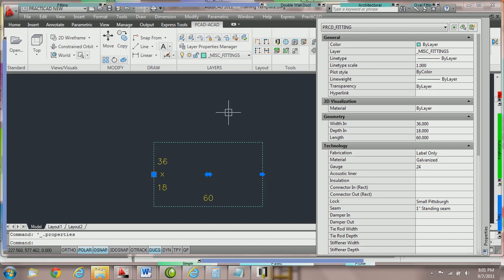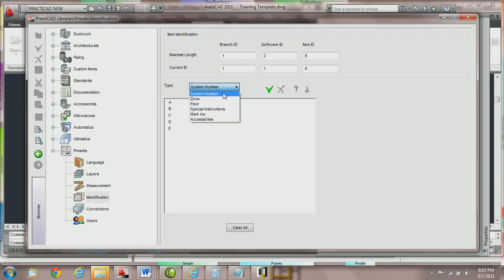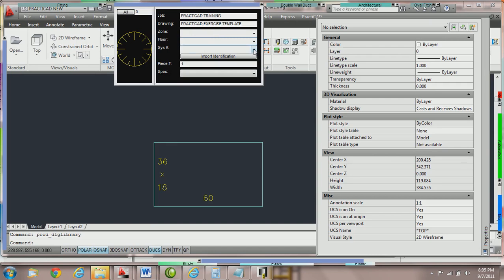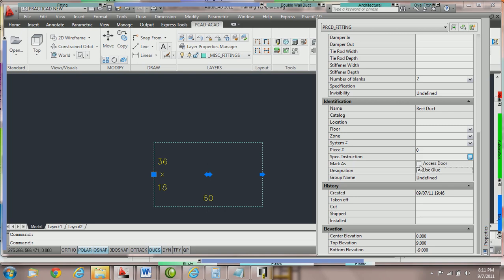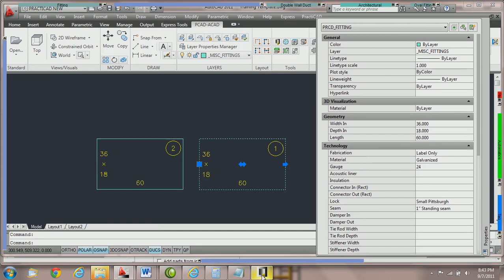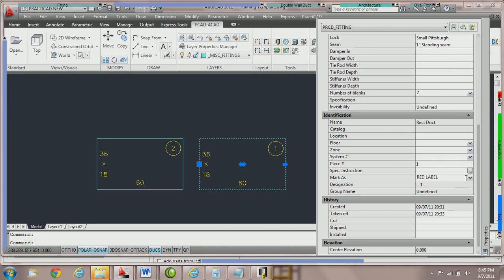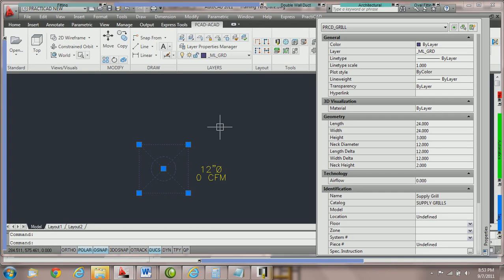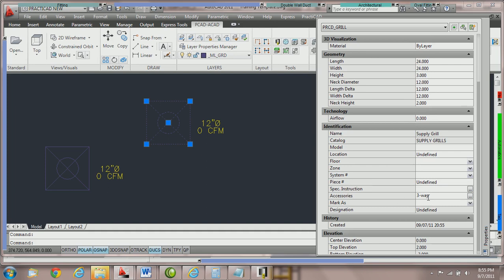PractiCAD - Presets - Identification - Full